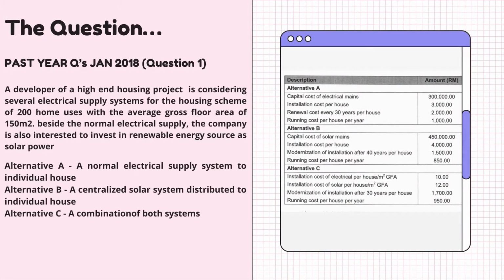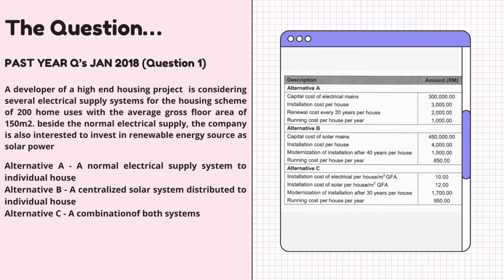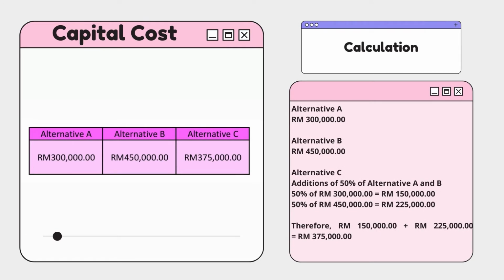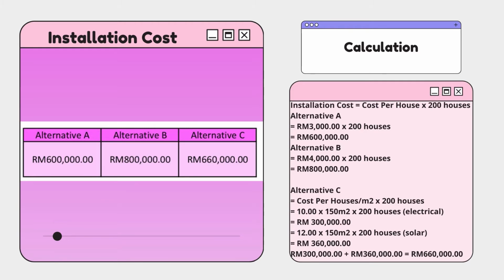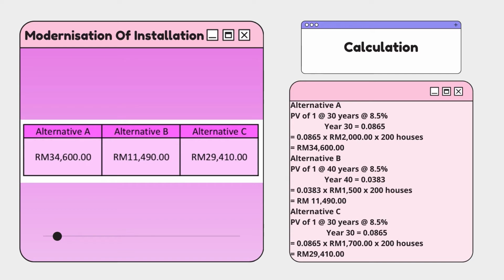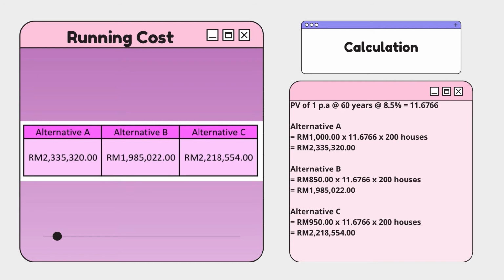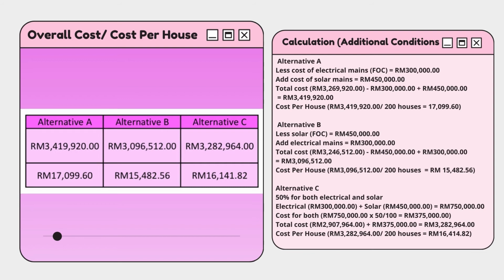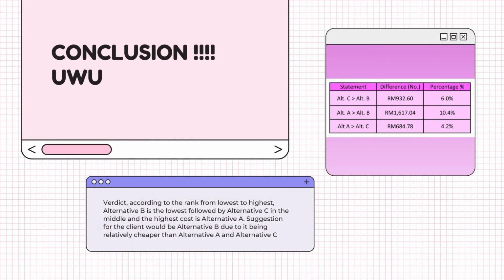BQS656 CONSTRUCTION ECONOMICS IV LIFE CYCLE COST (QUESTION JANUARY 2018) - COURSEWORK 3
Video made for the purpose if education